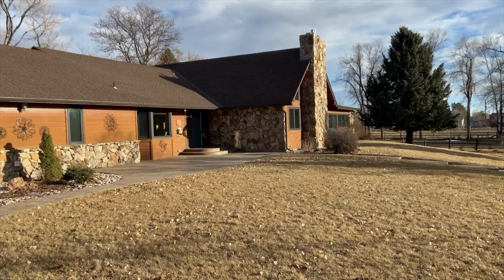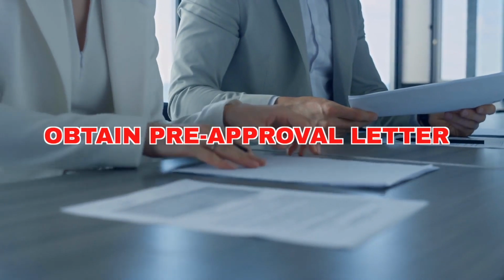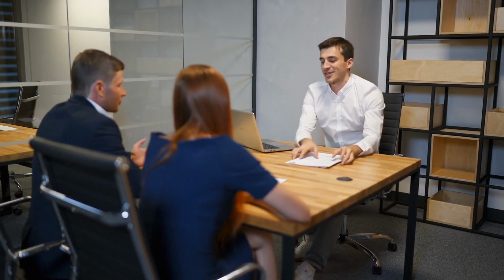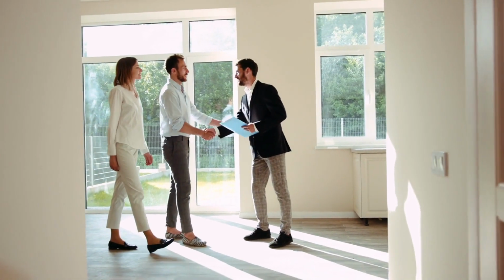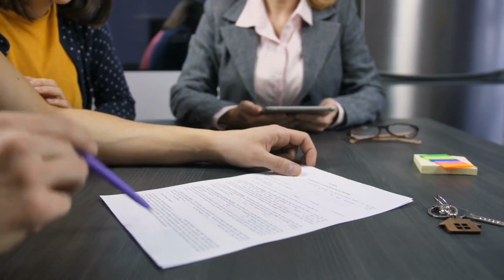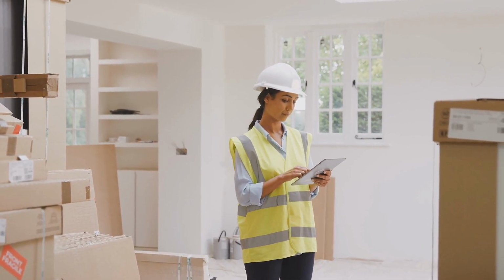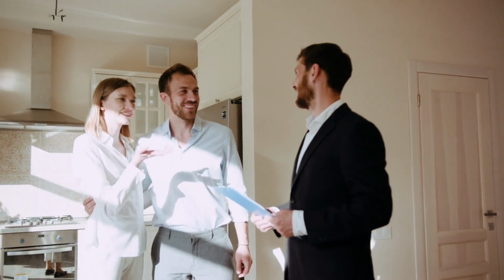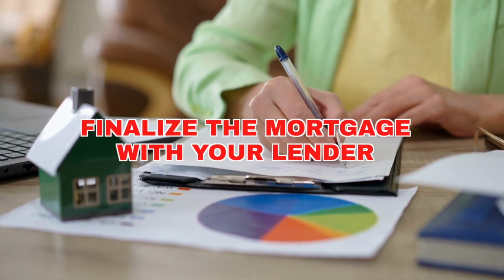Colorado Housing Market 2023: What You Need to Know Before You Buy a Home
Navigating the Home Buying Process: What You Need to Know Before You Buy

Are you considering buying a home? Before you start house hunting, it's important to educate yourself on the home buying process. In this video, I'll take you step-by-step through the process of buying a home, from budgeting and financing to finding the right property and closing the deal.

We'll cover the most important things you need to know before you buy, such as getting pre-approval letter for a mortgage, how hiring a good real estate agent can help negotiate with sellers, and what to expect during the closing process. If you're a first-time homebuyer this video will give you the knowledge and confidence you need to make a smart home buying decision.

Timestamps:
00:00 Basic Steps For Purchasing A Home In Colorado
00:22 First Step: Determining The Budget & Obtaining Pre-approval Letter For Mortgage
00:45 How A Good Real Estate Agent Can Act As Your Guide In The Home Buying Journey
01:24 What To Expect During Closing Process

Your Realtor
Garrett Pastor
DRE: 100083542